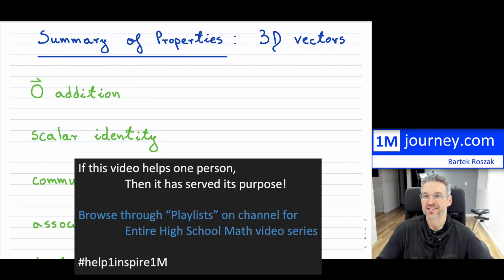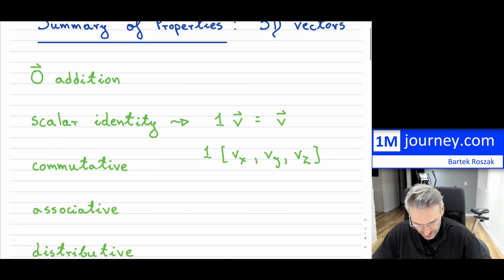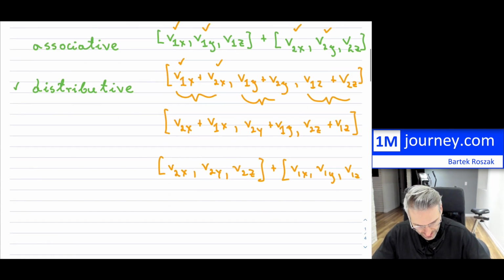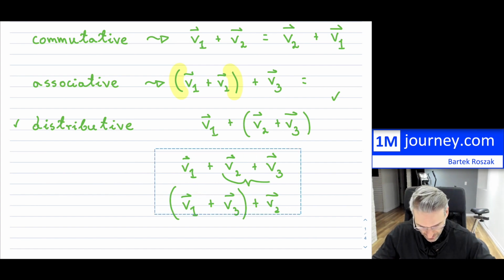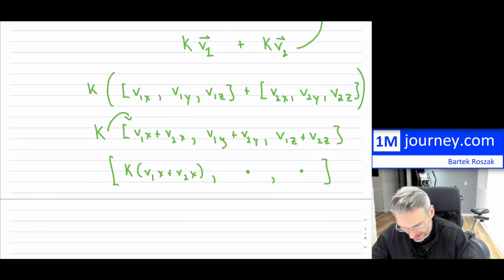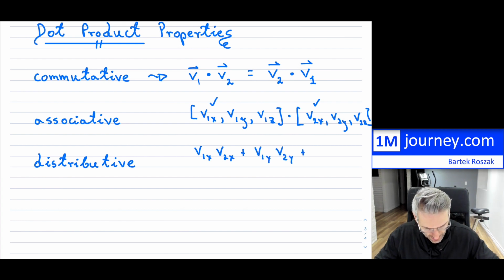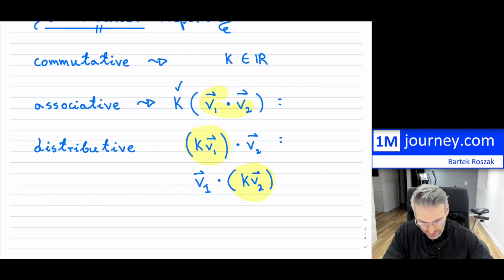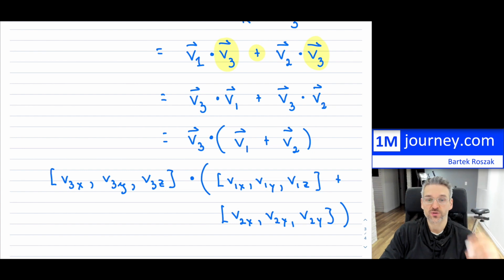Grade 12 Vectors - Summary of properties for 3D Vectors